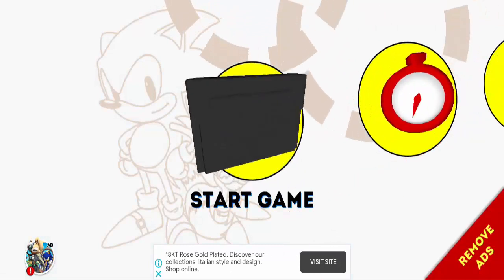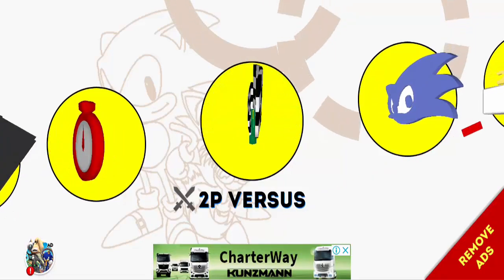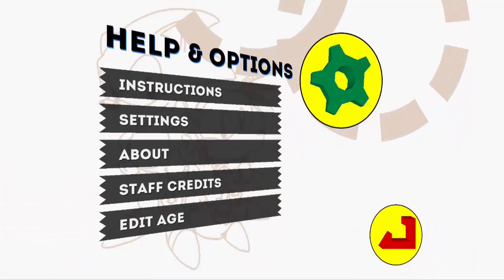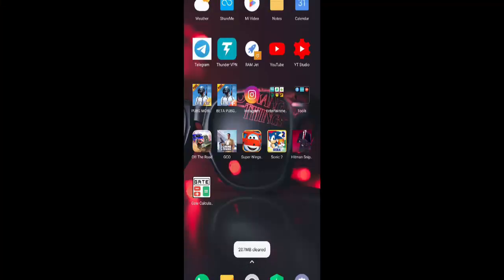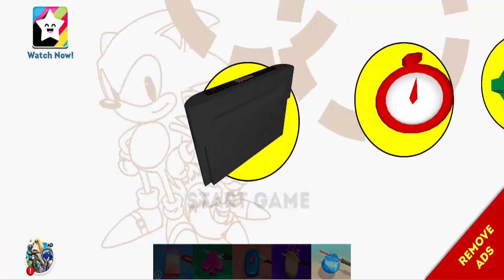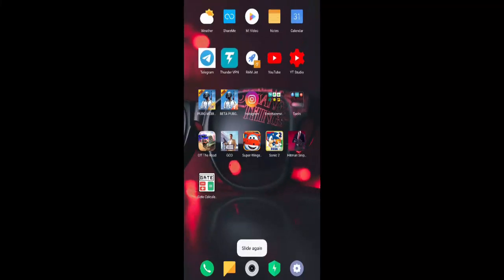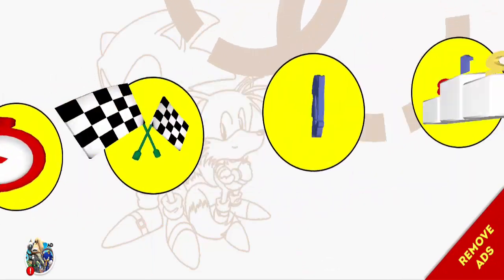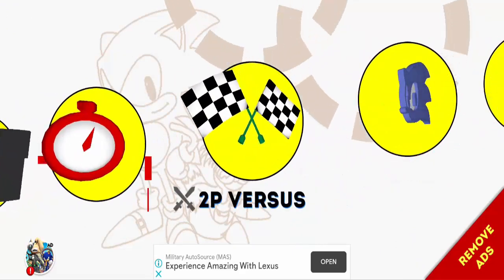How to Change Age To Enable 2P Versus Without Uninstalling The Game Sonic The Hedgehog 2 Classic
Do you like Sonic The Hedgehog 2 Classic Gameplay?
This Sonic The Hedgehog 2 Classic trailer is for ios,iphone,ipad also...

To Know How To Enable And Play 2P Versus In Sonic The Hedgehog 2 Classic Watch this video

One of the best selling SEGA games of all time - Sonic The Hedgehog 2 is now available for free on mobile! Rediscover SEGA’s super Sonic masterpiece!

Dr. Eggman is back to his old tricks, trying to find the seven Chaos Emeralds that will enable him to complete his ultimate weapon, the Death Egg. Only the triple threat of Sonic, Tails, and Knuckles can defeat him in this remaster from the team behind Sonic Mania!

Sonic The Hedgehog 2 joins the ever-increasing line-up of ‘SEGA Forever’, a treasure trove of free SEGA console classics brought to life on mobile for the first time!

FEATURES
- Twelve Badnik-infested zones to master, from underwater caverns to neon-lit casinos!
- Compete online, take on the Time Attack mode, and the all-new Boss Attack mode!
- Play the secret Hidden Palace Zone stage that didn't make it into the original release!
- Fight Dr. Eggman's creations, including the terrifying Mecha Sonic
- Obtain all the Chaos Emeralds to transform into Super Sonic and Super Knuckles!

MOBILE GAME FEATURES
- PLAY FREE with ad-support or ad-free via In-App Purchase
- SAVE YOUR GAMES – save your progress at any point in the game.
- LEADERBOARDS – compete with the world for high scores
- CONTROLLER SUPPORT: HID compatible controllers

RETRO REVIEWS
"Without doubt, it's SEGA's best game ever." [96%] - Stuart Clarke, Mega Zone #25 (December 1992)
"Faster, slicker, more colourful, louder, bigger, and much, much tougher than the original." [96%] - Julian "Jaz" Rignall, Mean Machines SEGA #2 (November 1992)
"Packs a ton more punch than Bluey's first outing." [94%] - Paul Anglin, Computer & Video Games #132 (November 1992)

SONIC THE HEDGEHOG 2 TRIVIA
- This is the most complete version of Sonic The Hedgehog 2 to date, complete with widescreen, 60FPS action, and a remastered soundtrack!
- This was the first Sonic game to feature the Spin Dash move
- The Master System version was the first game Tails appeared in, although he wasn’t playable!
- Unlike the Mega Drive/Genesis original, you can now fly as Tails!

SONIC THE HEDGEHOG 2 HISTORY
- The game was originally released worldwide in November 1992
- Original developer: Sonic Team & SEGA Technical Institute
- Designer: Hirokazu Yasuhara
- Lead Composer: Masato Nakamura

By K S GAMEPLAYS By KS Gameplay : Offroad Driving Game